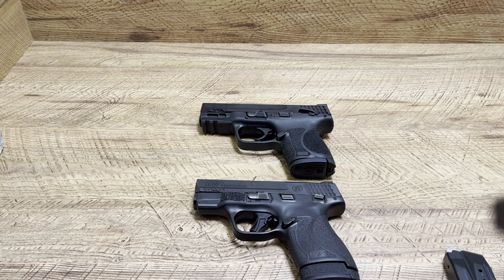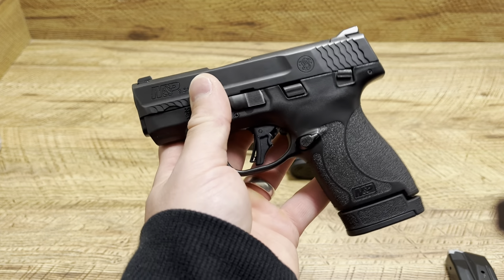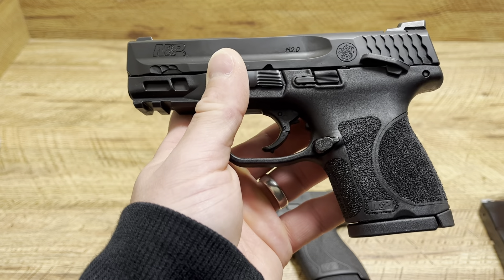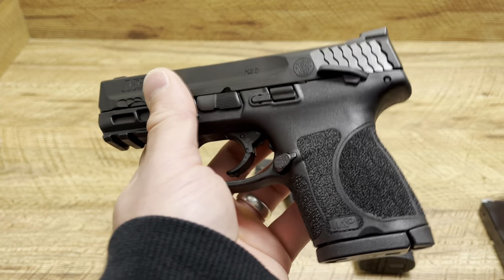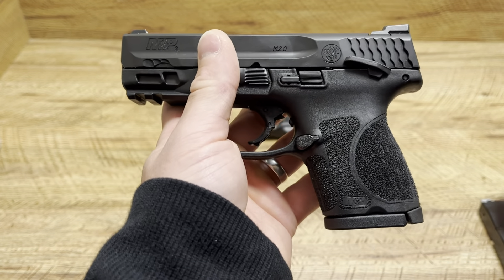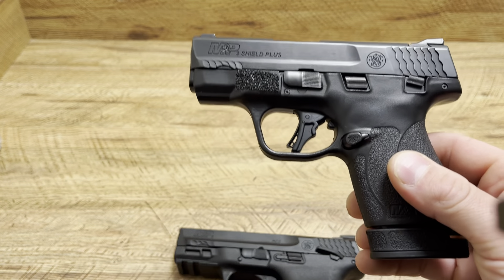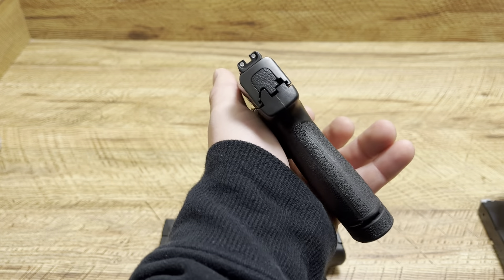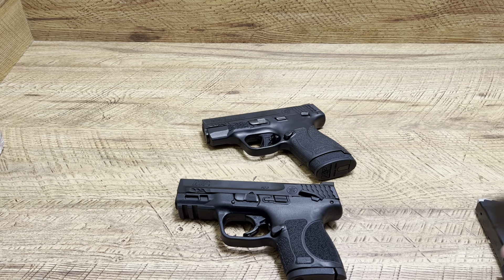Smith & Wesson Shield Plus vs M&P9 Subcompact 2.0